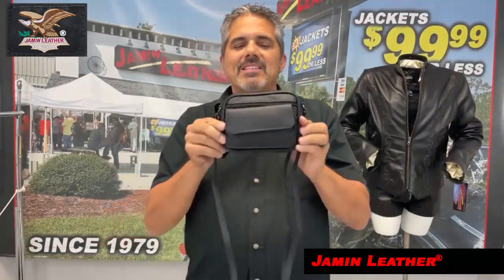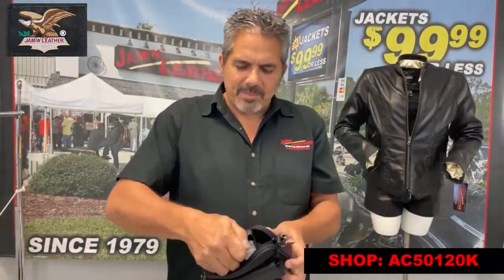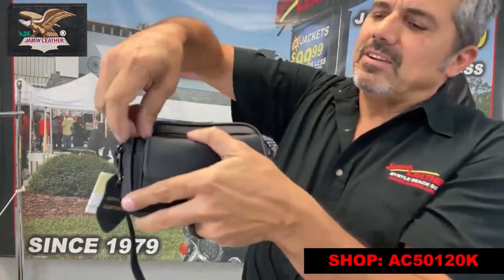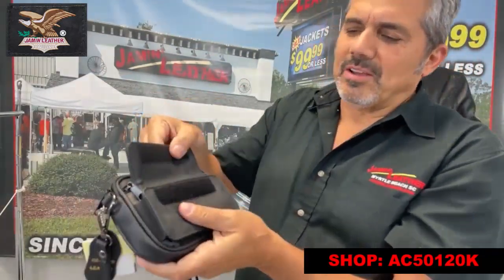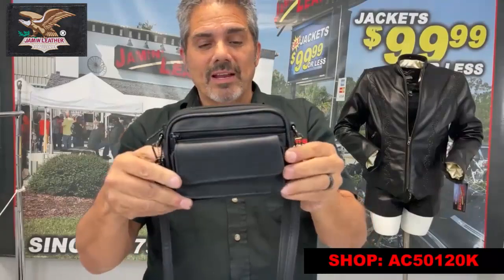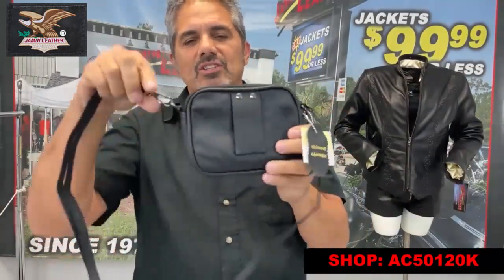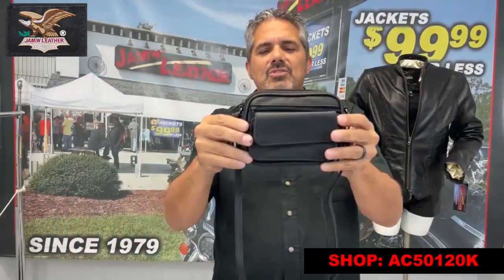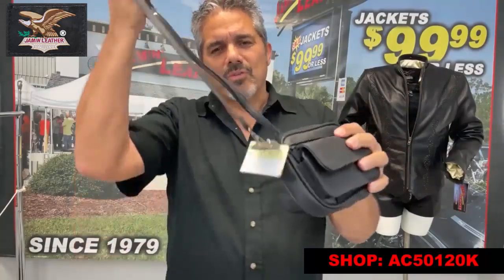AC50120K - Cell Phone, Utility Belt Pouch W/Shoulder Strap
Where you can find a leather belt pouch for a cell phone, sunglasses and other items. Here is a long lasting leather belt pouch and cross body bag with the removable shoulder strap for both men and women from Jamin Leather®